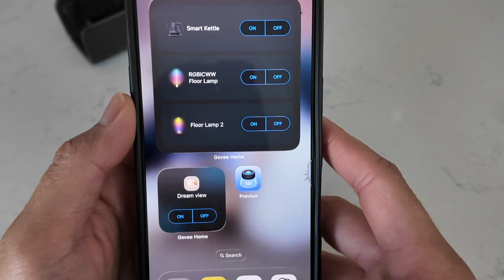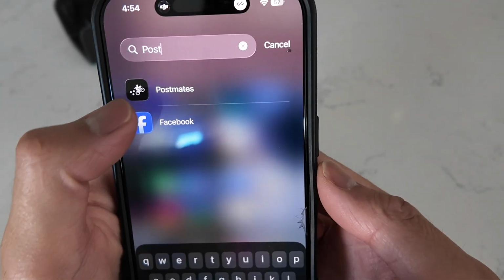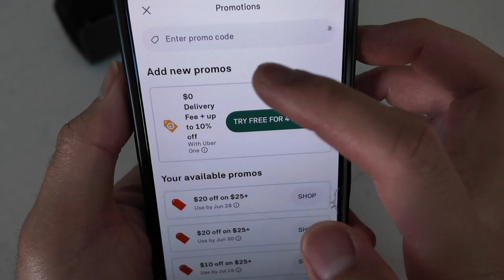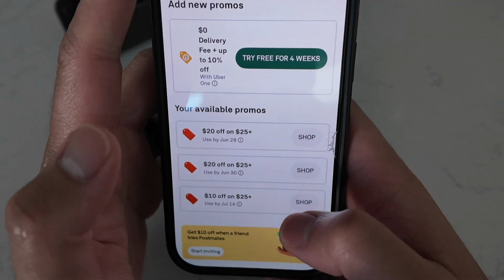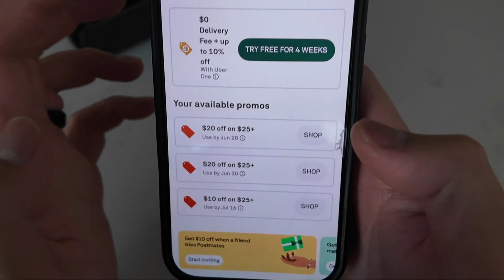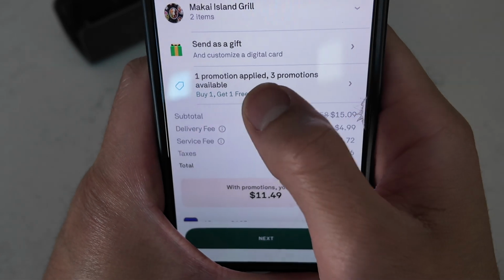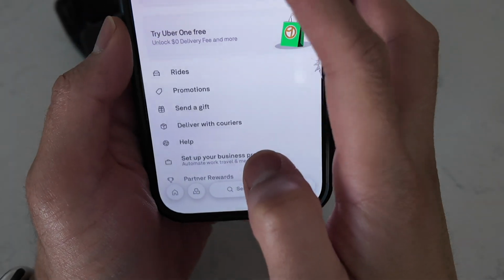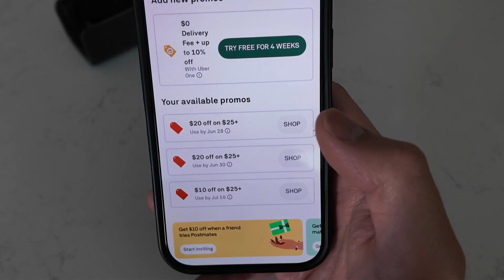How To Add a Promo Code to the Postmates App: Quick Guide!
Want to save on your next Postmates order? This easy guide shows you how to add a promo code to the Postmates app before placing your order. Learn where to find the Promos and Credits section, enter your code correctly, and make sure your discount is applied to eligible purchases. Follow these simple steps to redeem your Postmates promo code and maximize your savings.